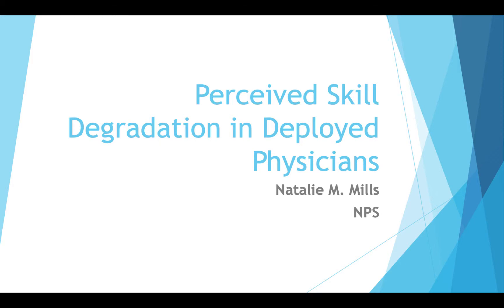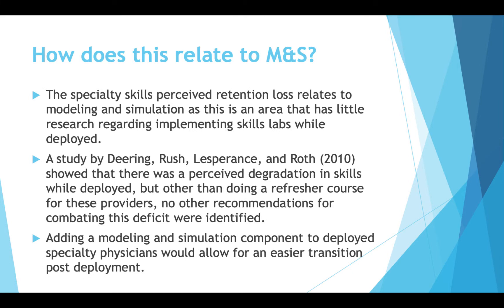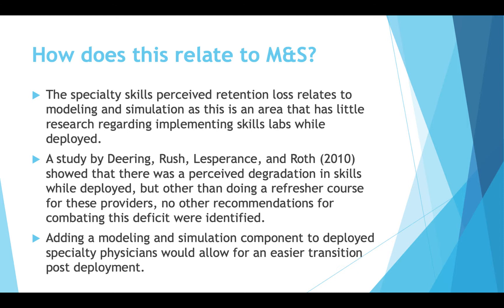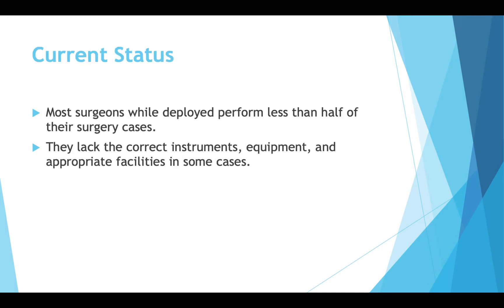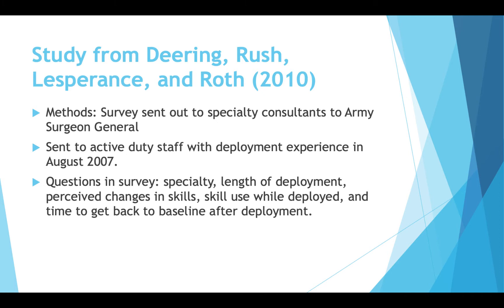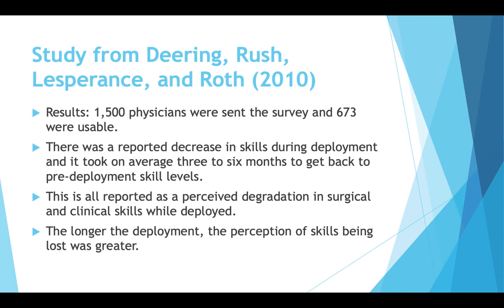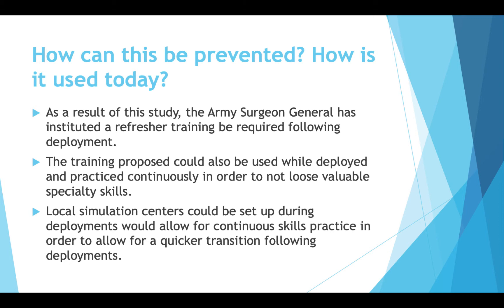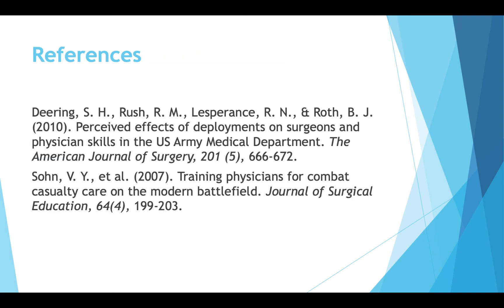Skill Degradation in Deployed Physicians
Table of Contents:

00:31 - State of the Art Technology
01:35 - How does this relate to M&amp;S?
03:02 - Background
04:00 - Current Status
04:58 - Questions
05:55 - Study from Deering, Rush, Lesperance, and Roth (2010)
06:32 - Study from Deering, Rush, Lesperance, and Roth (2010)
07:21 - How can this be prevented? How is it used today?
08:54 - Future Recommendations
09:38 - References